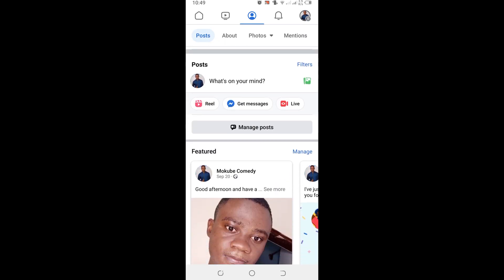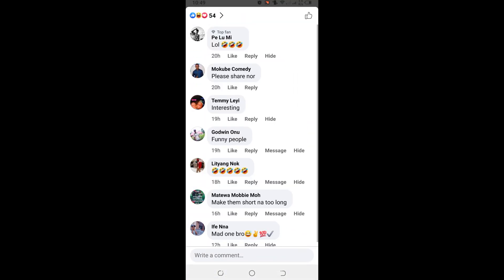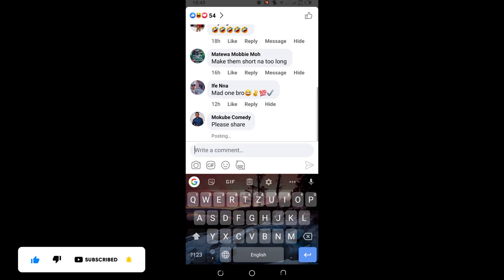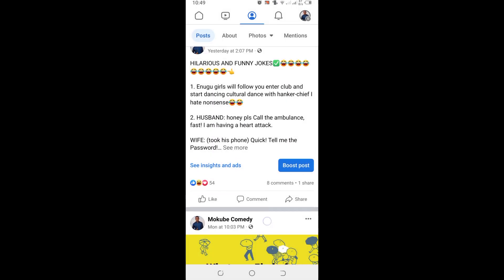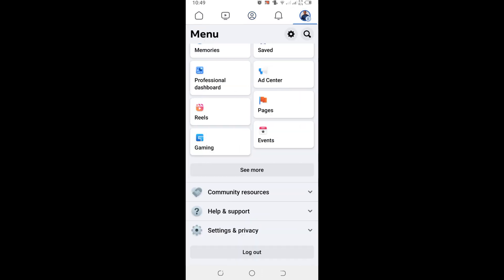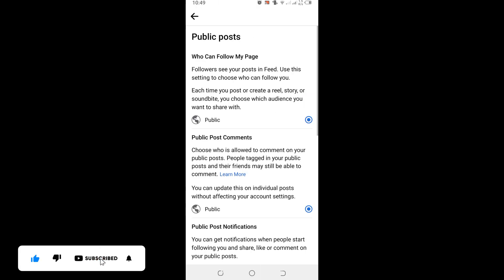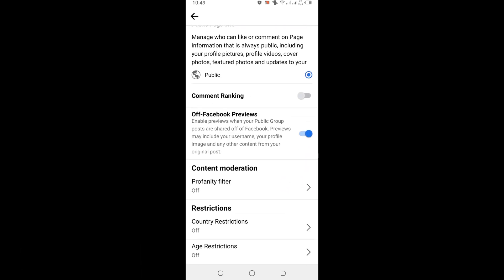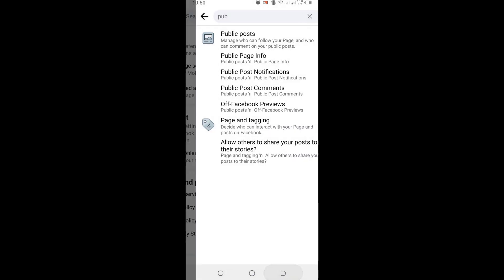How to Pin a Comment in Facebook Post (Quick & Easy Method)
In this video, we'll show you how to pin a comment in a Facebook post.pinning a comment allows you to keep a comment in your post, so that other people can see it and respond to it easily.

This is a useful trick if you want to keep track of discussion in your Facebook post, or if you want to respond to a comment quickly. Pinning a comment lets you keep the comment attached to your post, so you can easily find and respond to it!